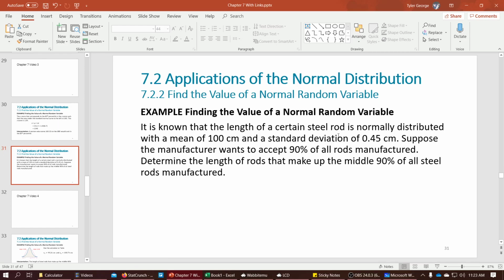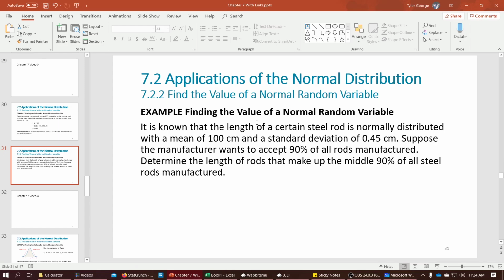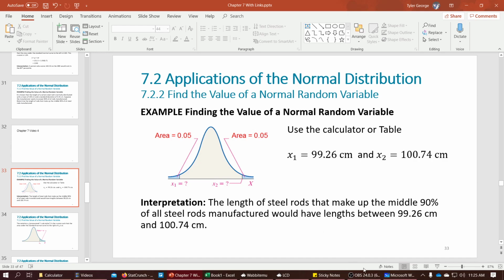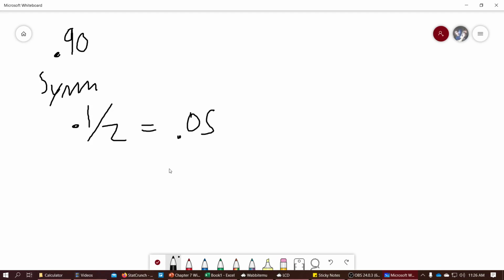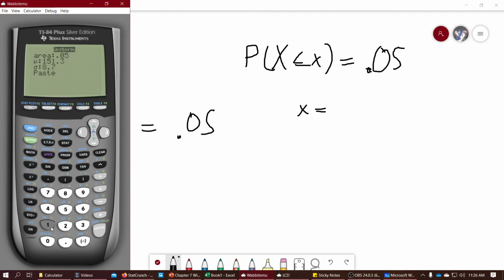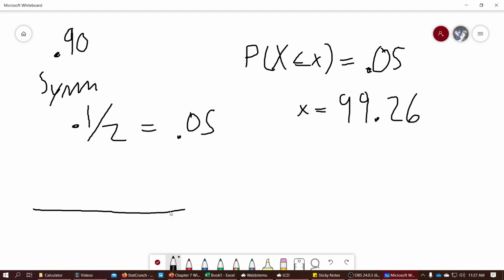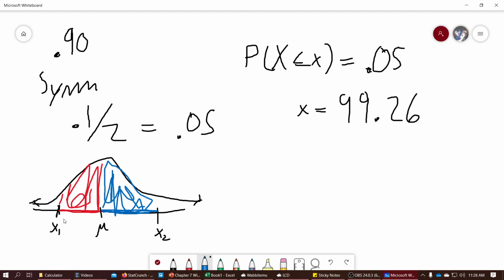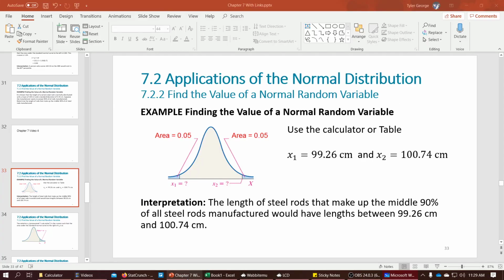Stat 282 Chapter 7 Video 4 Spring 2020